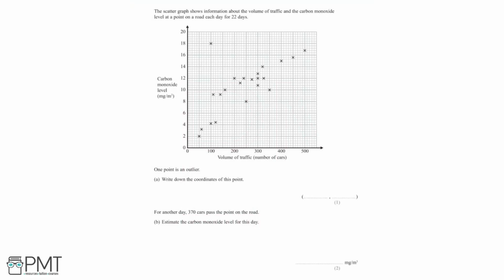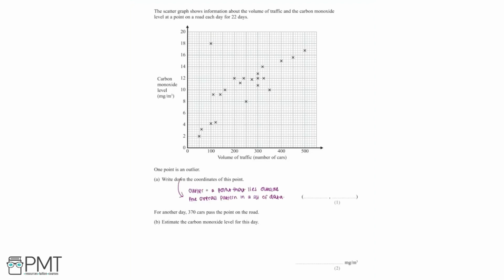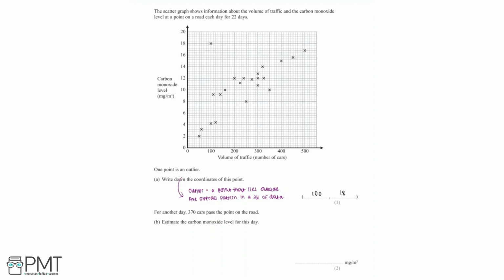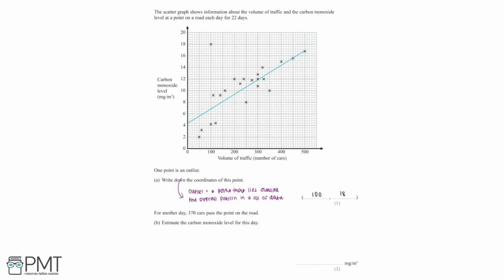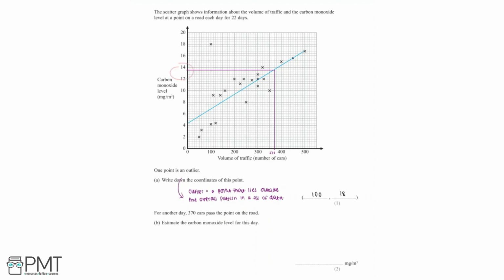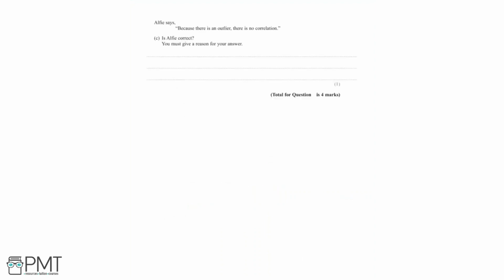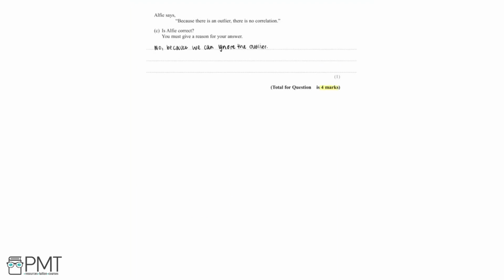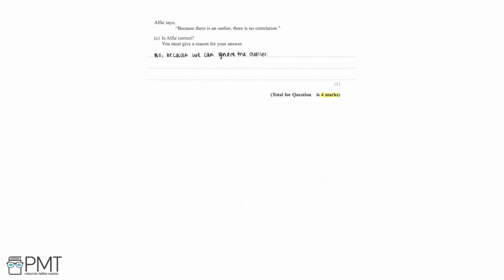Scatter Graphs (Higher) - Q4 | Maths GCSE | PMT Education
This is the video solution for our Mathematics GCSE Scatter Graphs (Higher) Questions by Topic. You can watch all the videos for this question set in this playlist